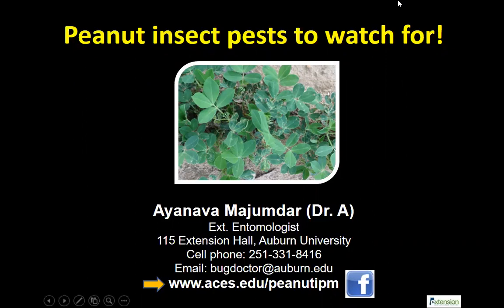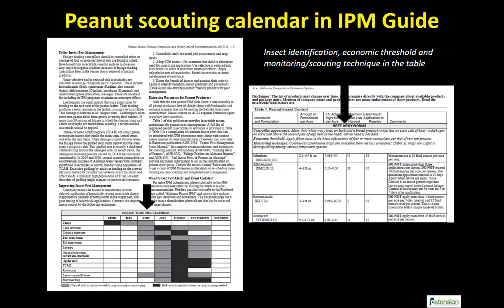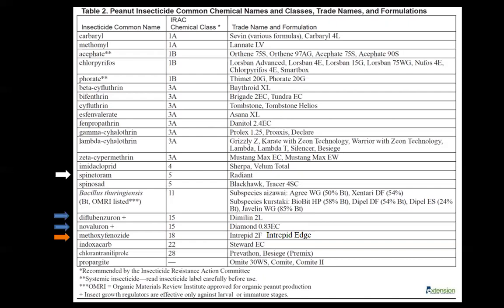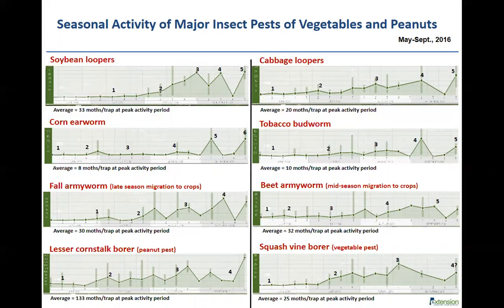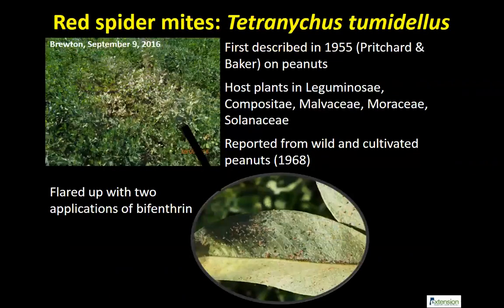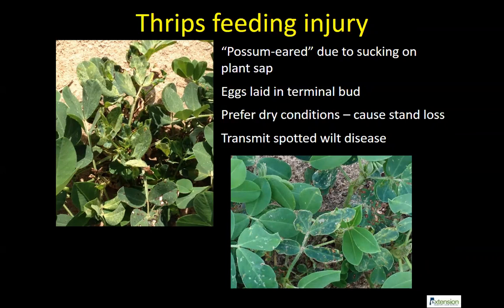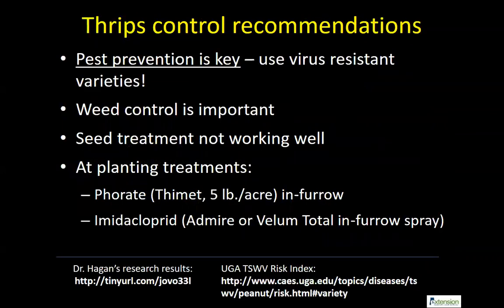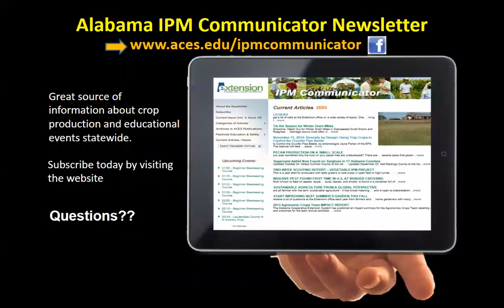AL Crops Webinars - Insect Control in Peanuts - Ayanava Majumdar - April, 2017